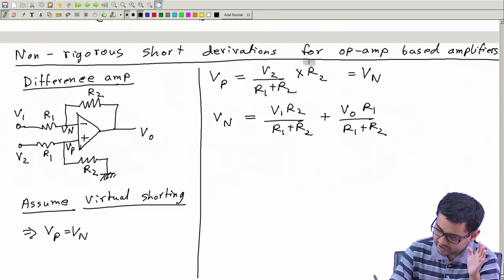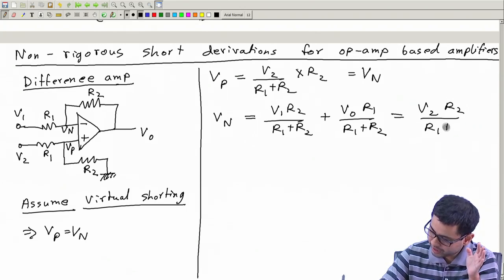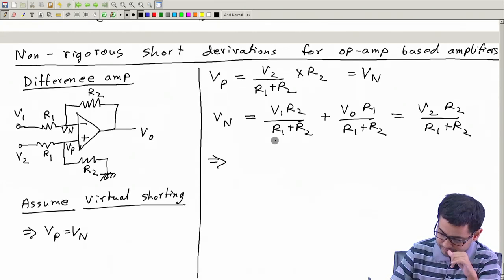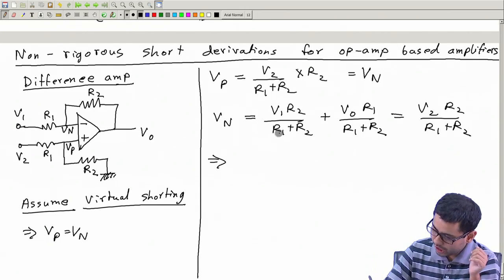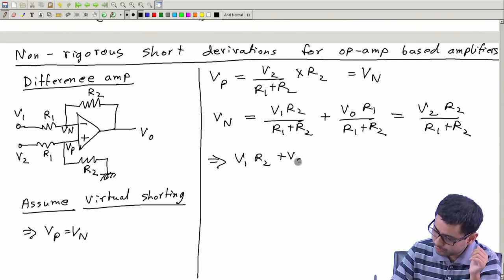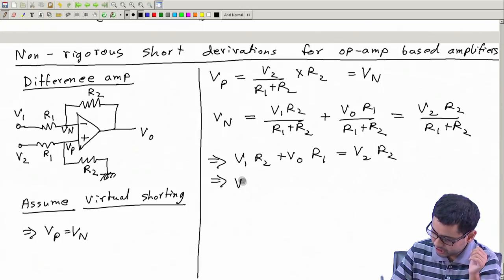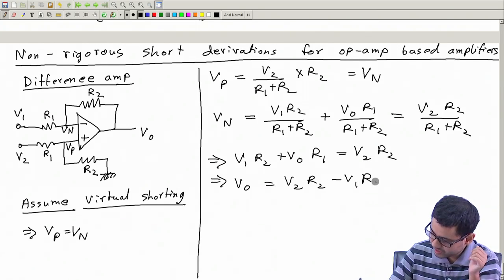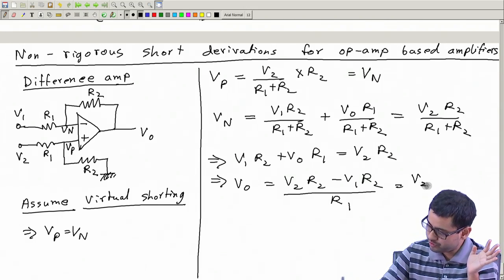Lecture 56: Difference amplifier - II